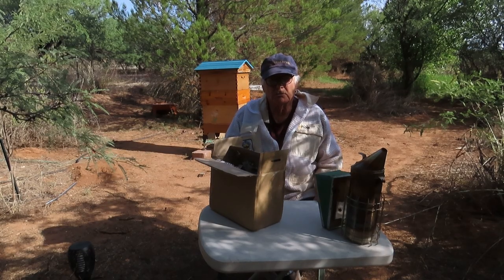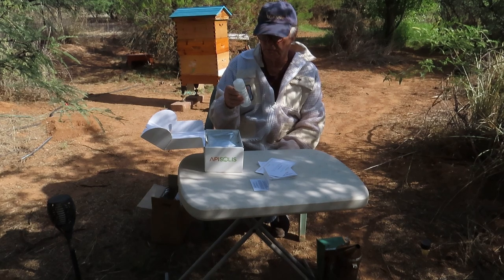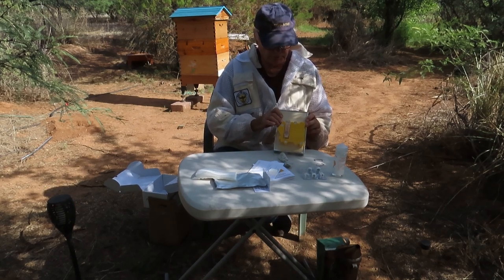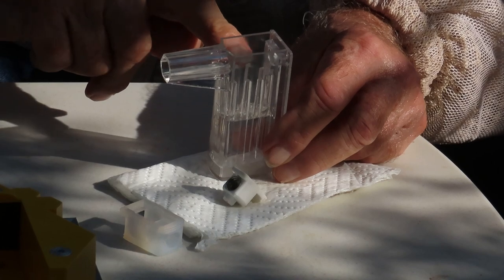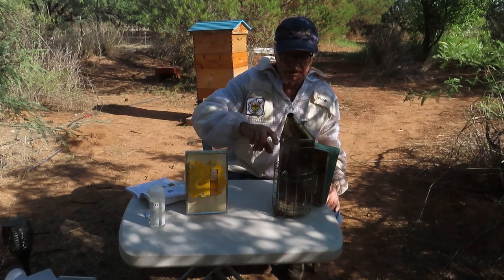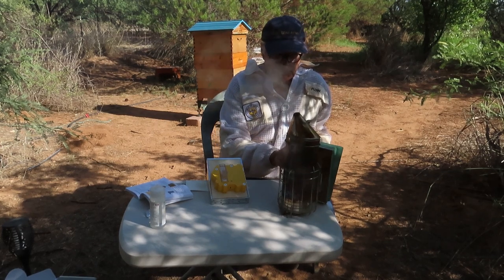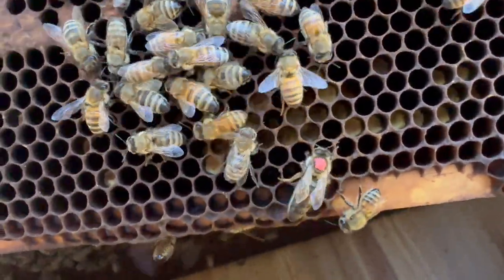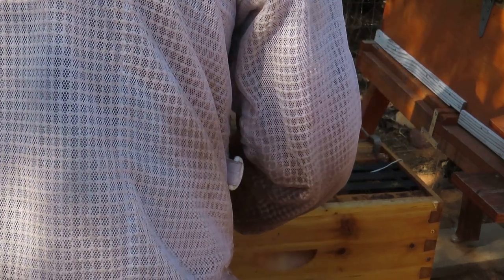My complete review of the new Apisolis Bee Smoker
I take an in-depth look and review of a new kind of Bee Smoker that uses vapor instead of smoke.
Explaining how to set up and use the Apisolis smoker, pros & cons of the Apisolis Smoker vs a traditional smoker. Demonstrating the new smoker’s use  on a couple of bee colonies.